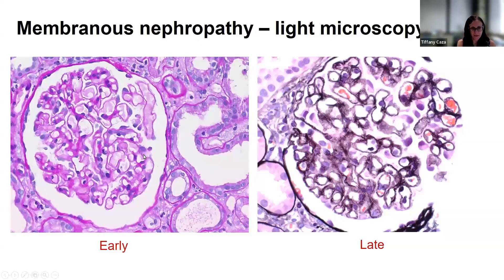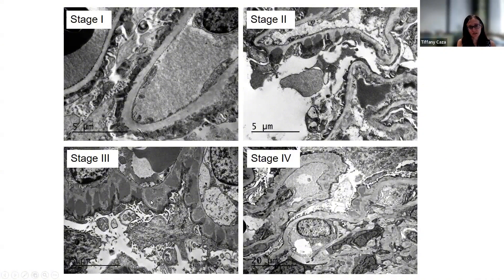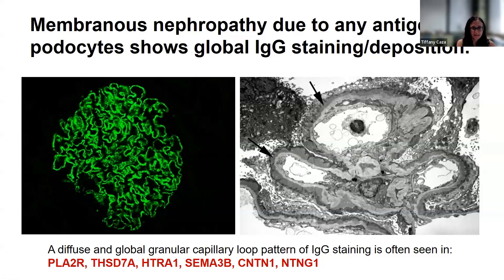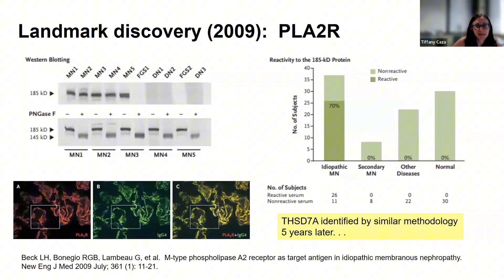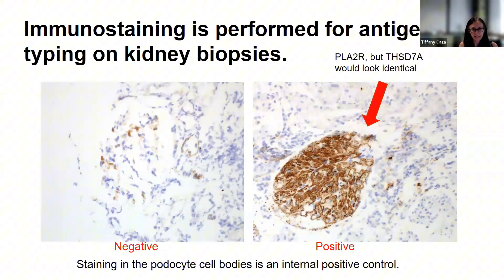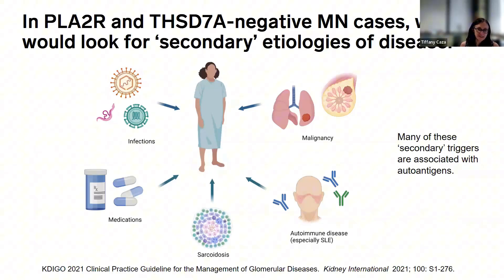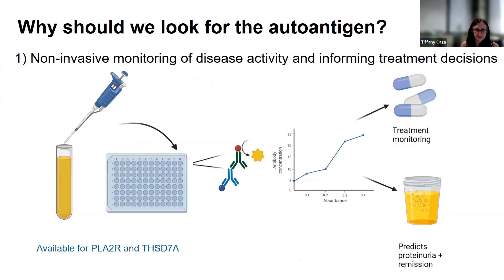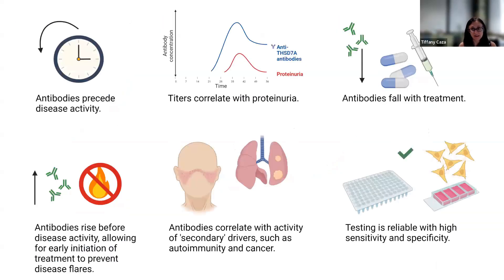Updates in Membranous Nephropathy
Speaker:
Tiffany Caza, MD, PhD
Nephropathologist
Arkana Laboratories

This session is moderated by:
Associate Director, Division of Renal Diseases and Hypertension